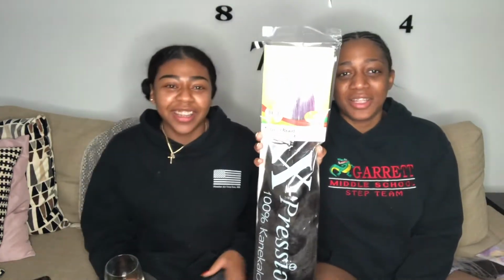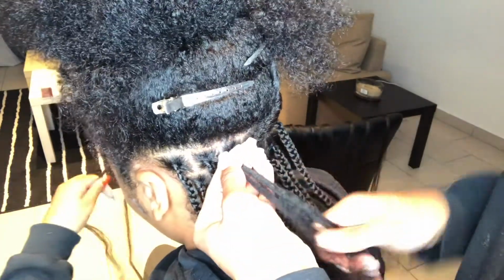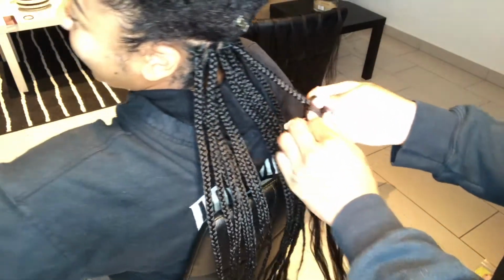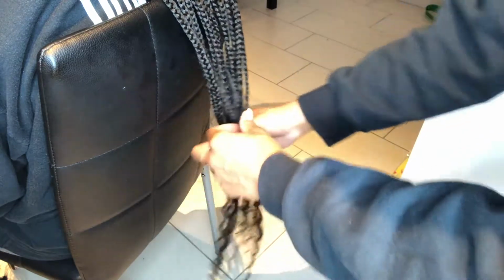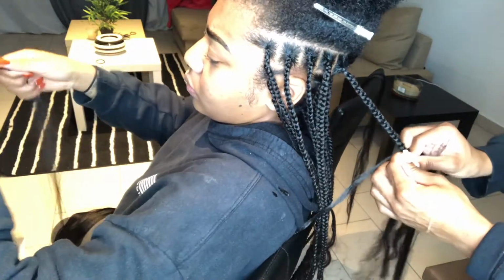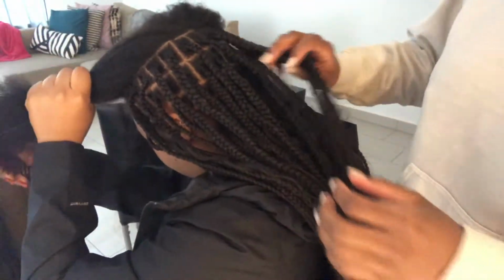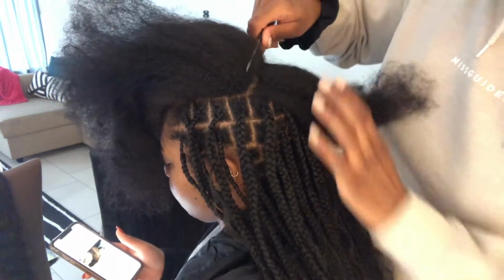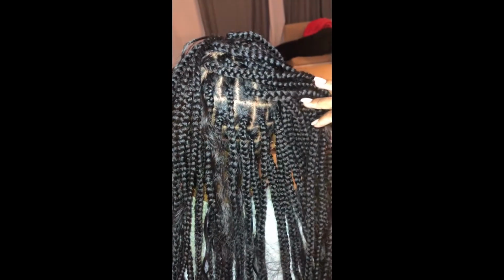Amateur Knotless Boho Box Braids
This is Garielle’s first attempt at doing Boho Box Braids. It was a slight struggle at first but there there was a big improvement from start to finish.

Not exactly a tutorial but we hope you learn something through our struggles! Drop some tips and tricks in the comments if you have some.

3:11 - add braiding hair
5:50 - add curly ends
6:22 - tie off the ends
7:45 - add curly hair to the middle of the braid
14:30 final product